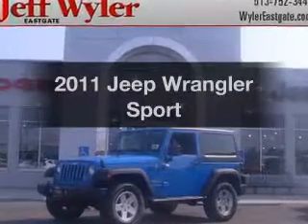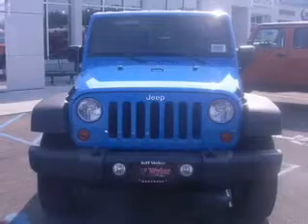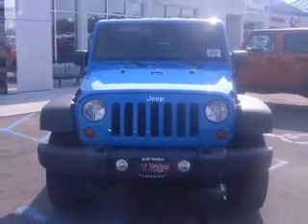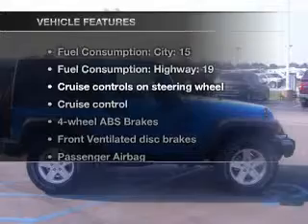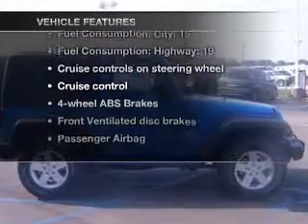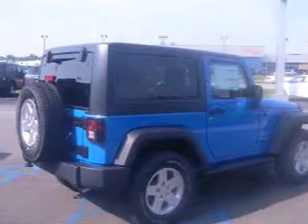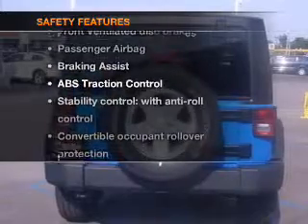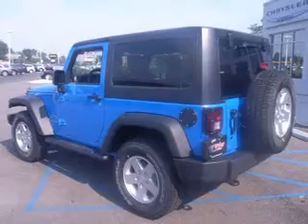2011 Jeep Wrangler - Batavia OH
Year: 2011
Make: Jeep
Model: Wrangler
Trim: Sport
Engine: 3.8 liter 6 cylinder 12 valve
Transmission:
Color: Cosmos Blue
Mileage: 0
Address:
1117 State Rte 32